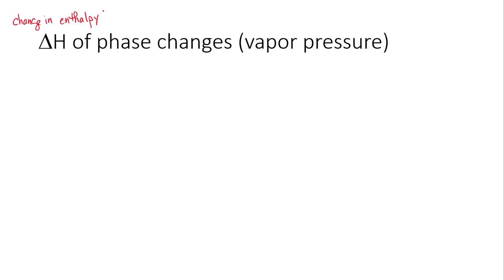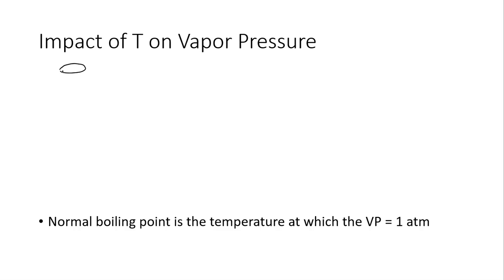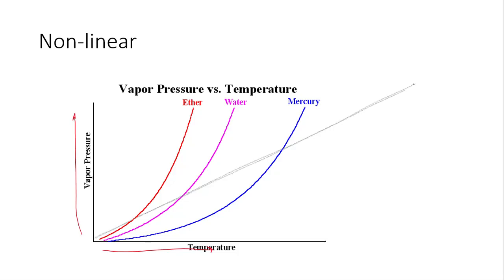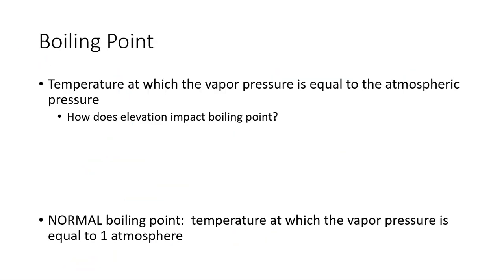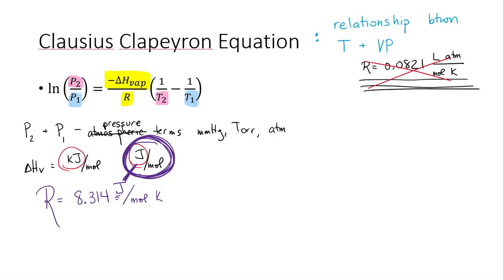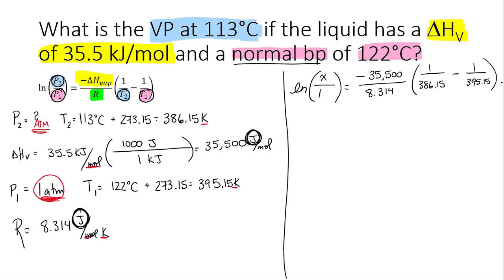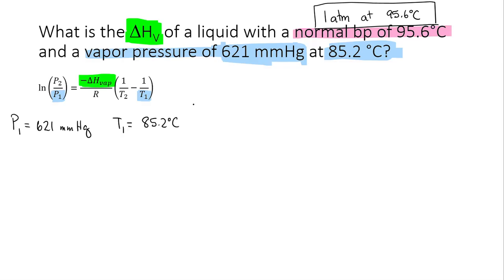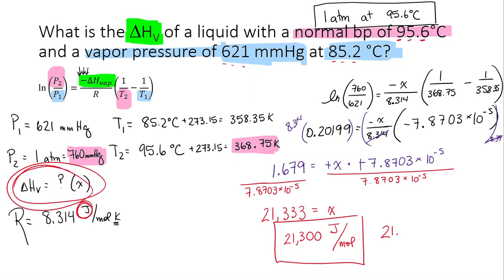CHEM 1520: Clausius Clapeyron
In this video, I demonstrate how to use the Clausius Clapeyron equation to understand the relationship between Temperature, Vapor Pressure, and Enthalpy of vaporization.